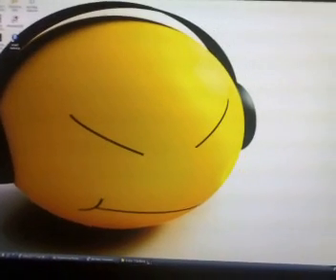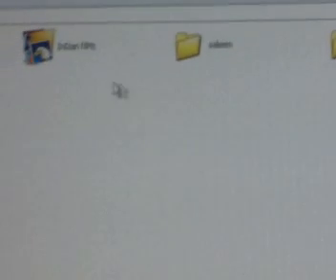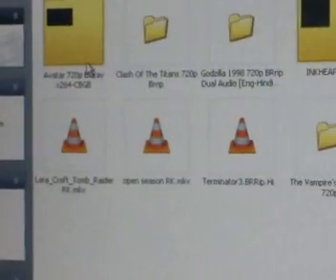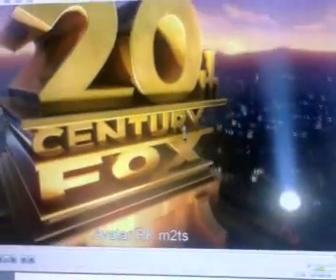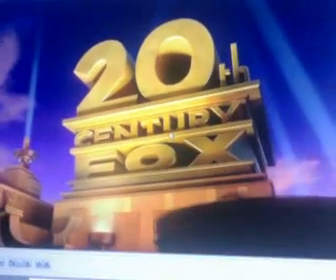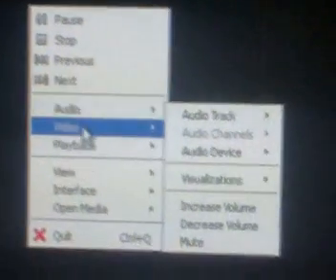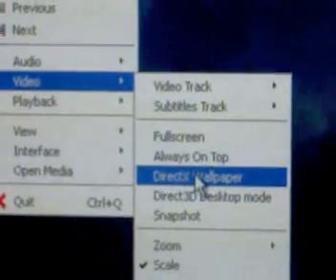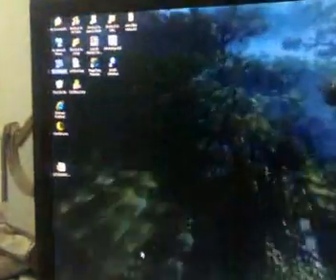How to set video As Your Desktop Background with the help of VLC player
how to Set Video as desktop Wallpaper with the help of VLC player  .its very Easy procedure.. U should Install VLC and then u can open ur Video file like song or Movie .. and then u can prss right Click then u wll see the menu .
like audio video .. u can press Video then u can click Direct X wallpaper then go to ur desktop ... its very simple way to set Video as wallpaper ..
thx
FîйέŶ Ŗóçĸş™